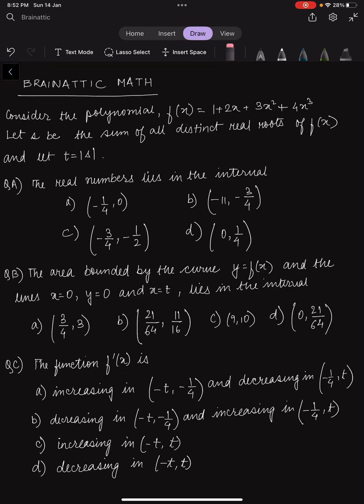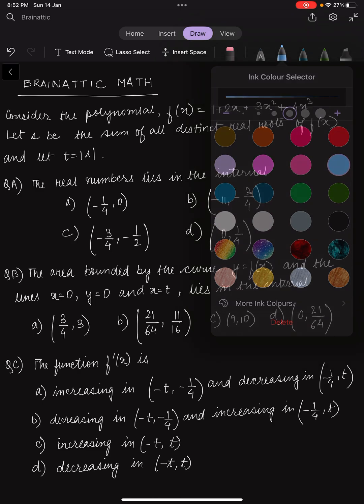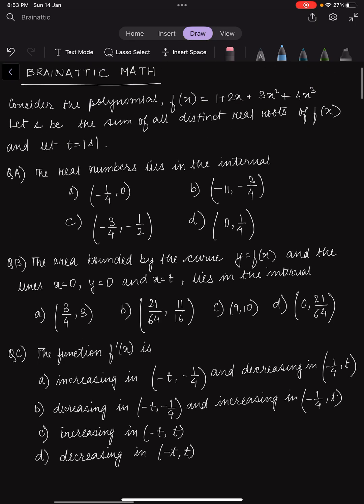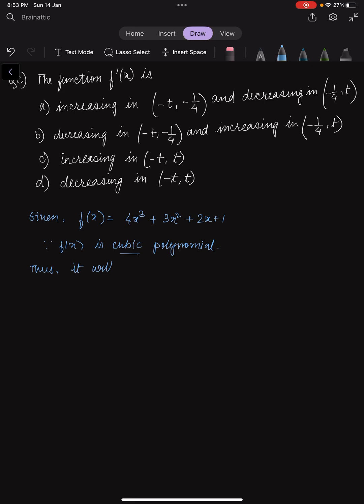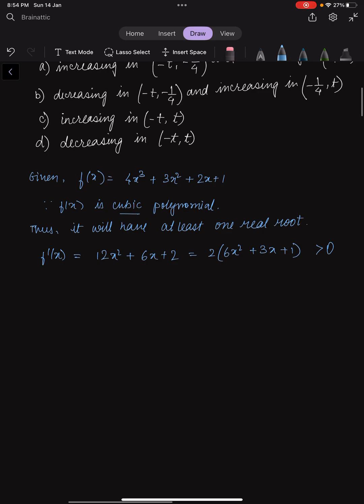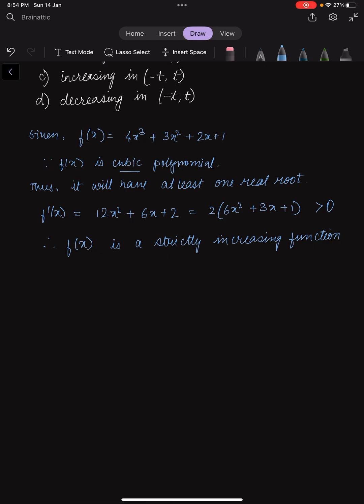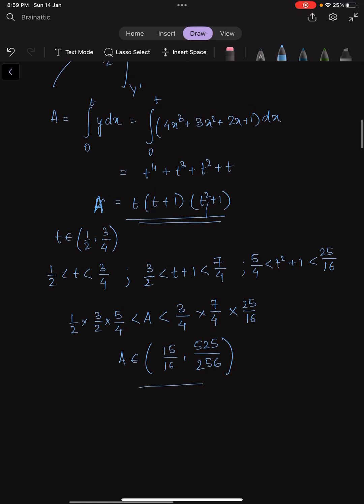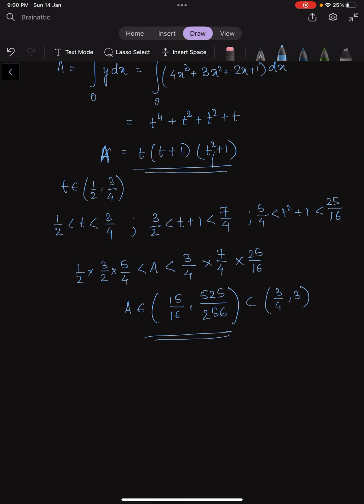Challenge yourself on this amazing JEE Advanced and IMO level Question.